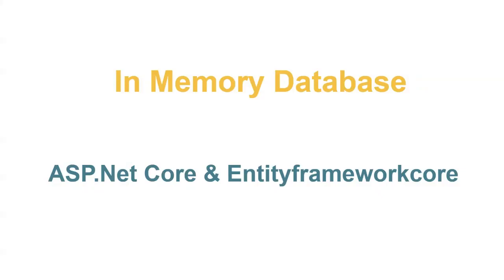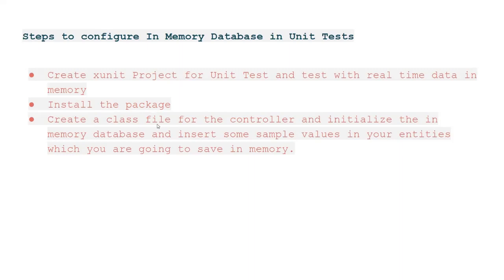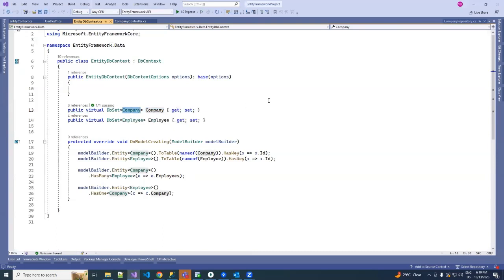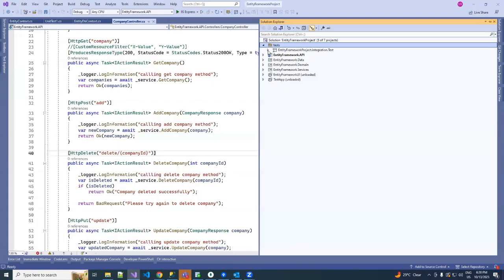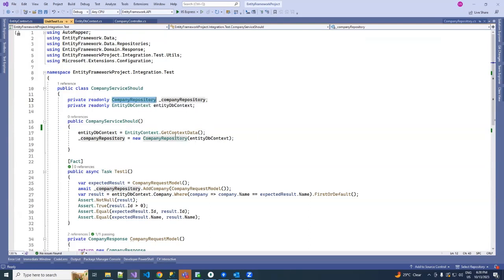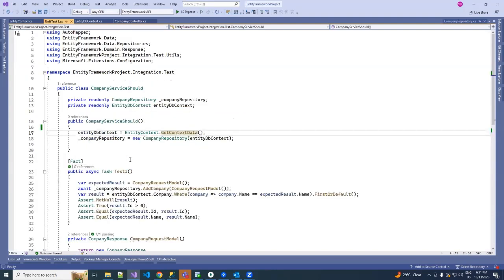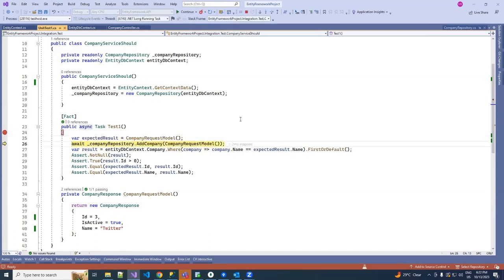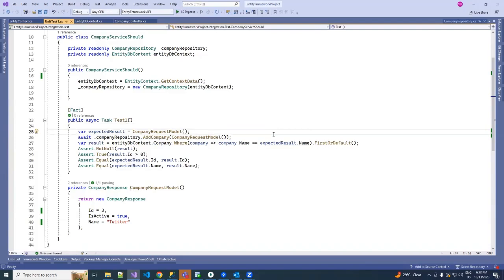Implement InMemory Database | Asp.Net Core 8.0 | moq in-memory database | Use InMemory DB | EF Core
In the video I will demonstrate you about the usage of InMemory Database in Asp.Net Core with Entity Framework.
I will give you live demo of the InMemory Database using with unit test. So we can perform and verify all operation in the memory and no need to call any explicit databases.

First of all if you are not familiar with InMemory Database then please read the microsoft documents to get the proper understanding of database.

InMemory database is just like other databases to store the information.

Benefit of using InMemory database are the it provide you faster access of your information because it present in your memory.